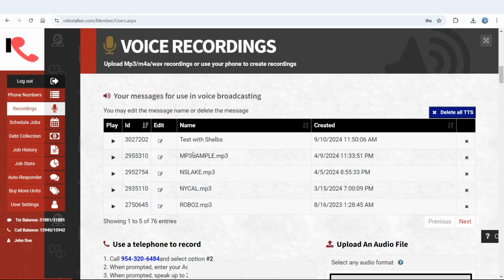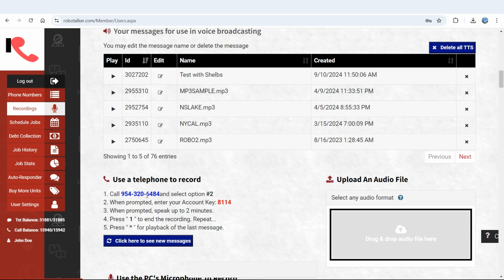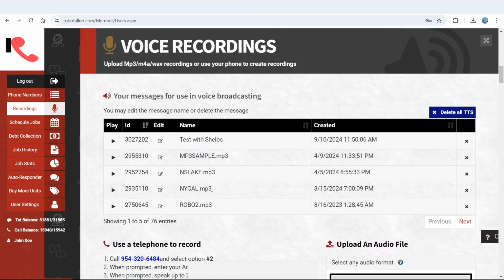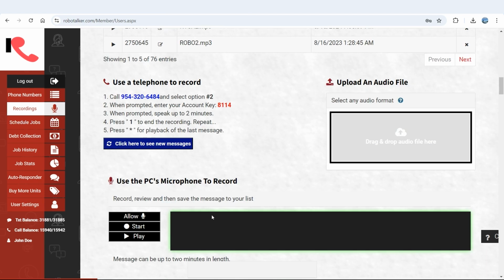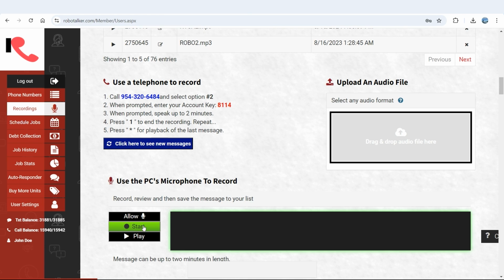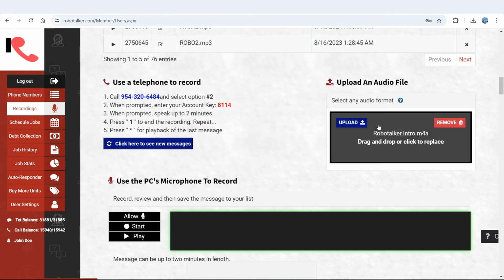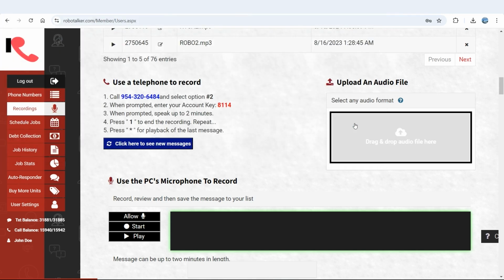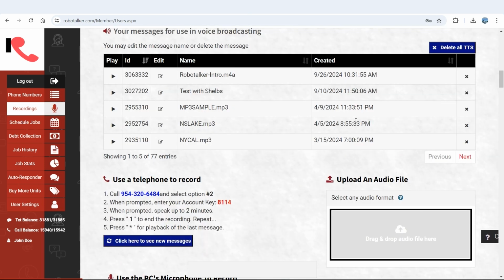How-To Create Recordings for Calls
Step-by-step instructions on creating and uploading custom voice recordings for your call campaigns.